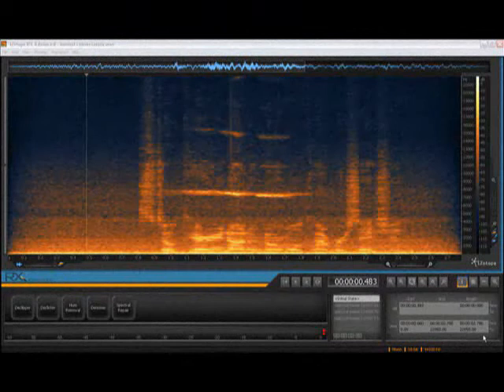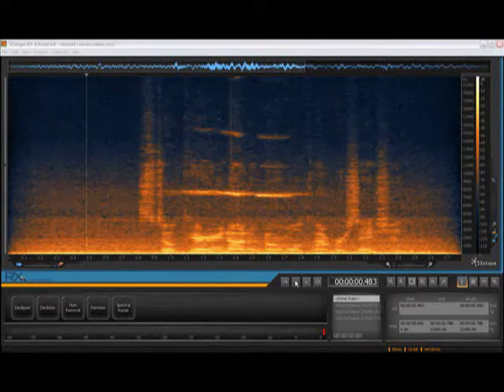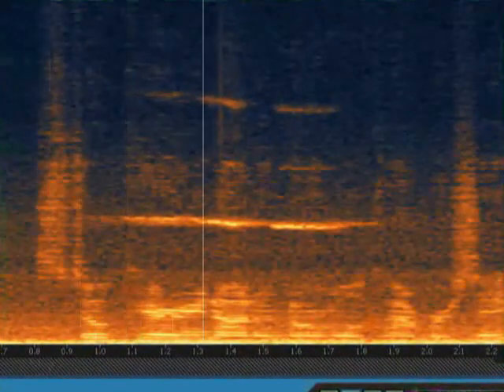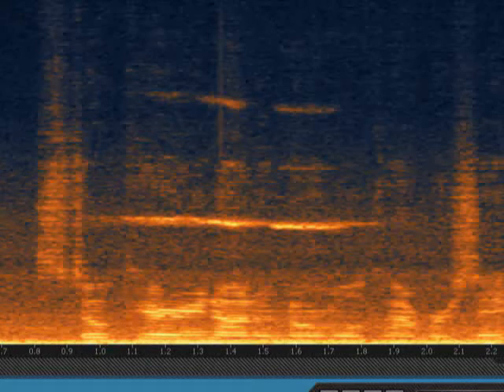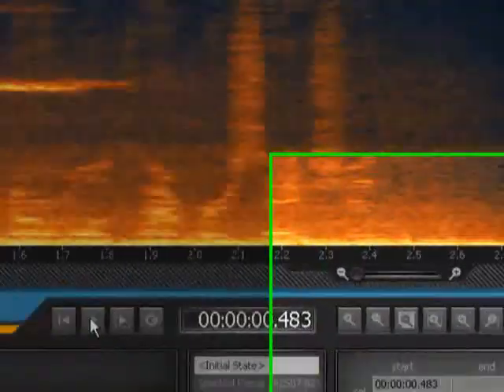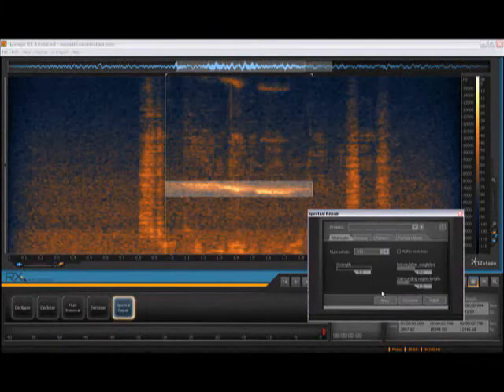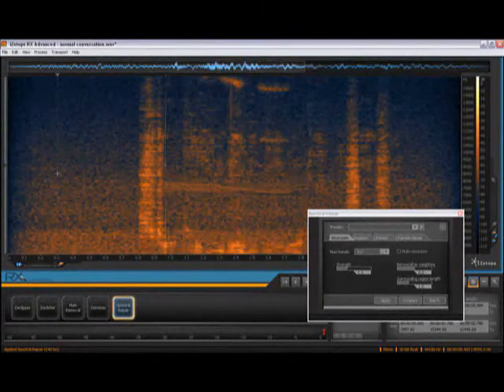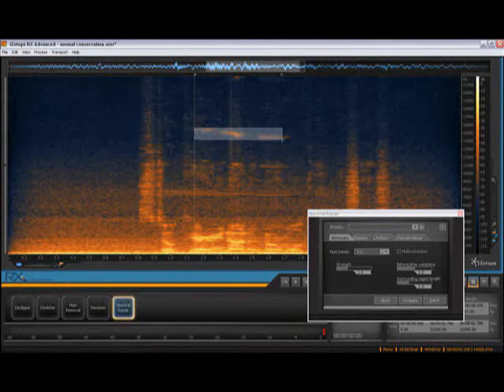Izotope RX Spectral Repair Attenuate Mode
Tutorial from the iZotope RX suite showing how to use the Spectral Repair Attenuate Mode on your audio